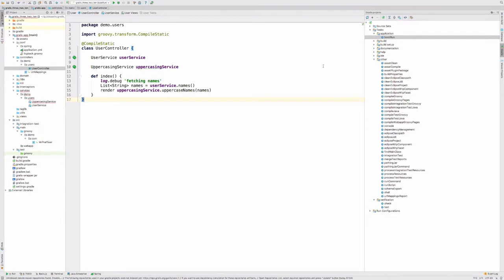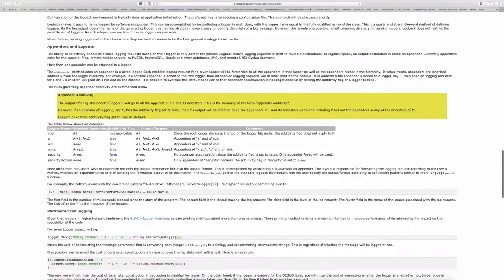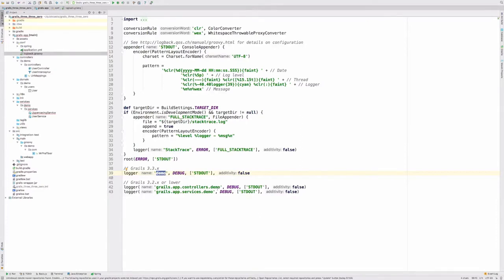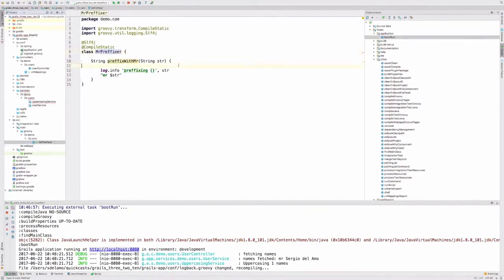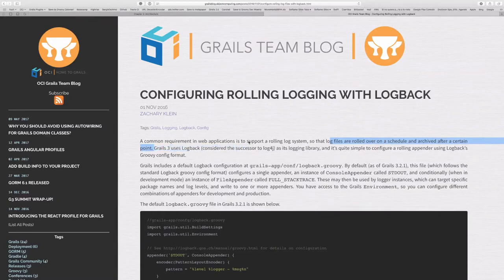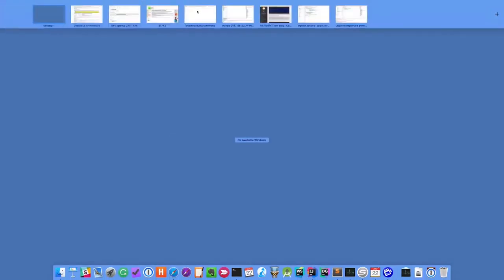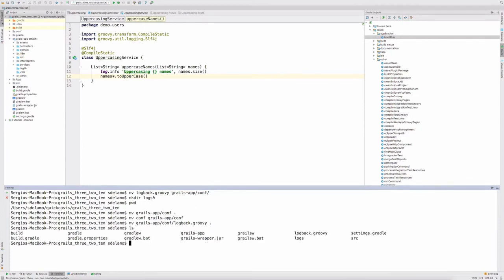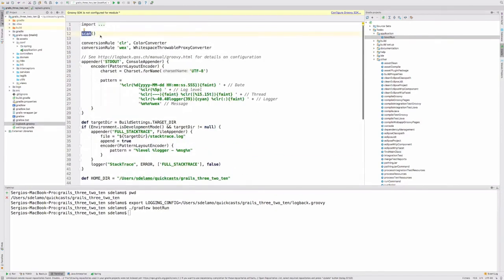Grails Quickcast #7 – Logging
Grails 3 is a super high-productivity framework for building web applications for the JVM. This Quickcast introduces several tips and tricks related to logging with a Grails 3 application. It discusses the changes to logger names in Grails 3.3 and things to bear in mind when logging in Grails artifacts and Groovy POGOs. Moreover, it explains the benefits of using Slf4j, parameterized logging, how to configure rolling logging, how to use an external configuration file, etc.